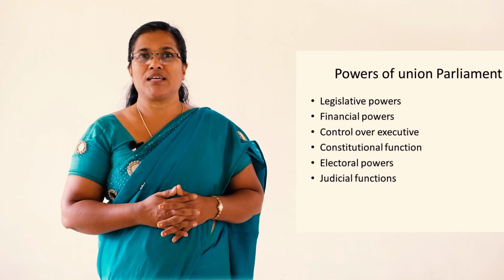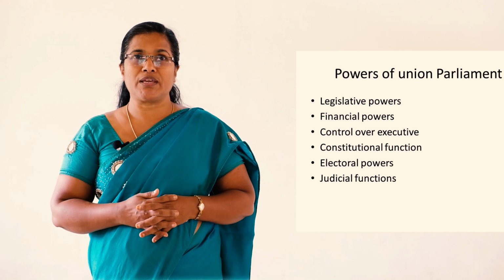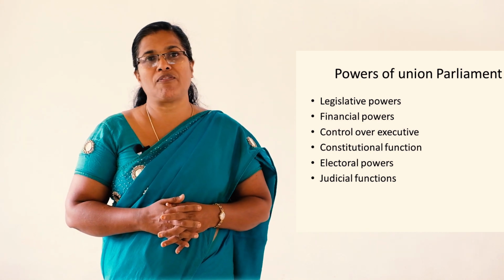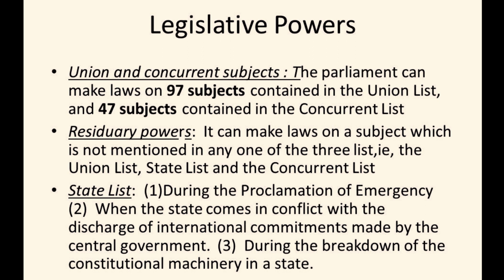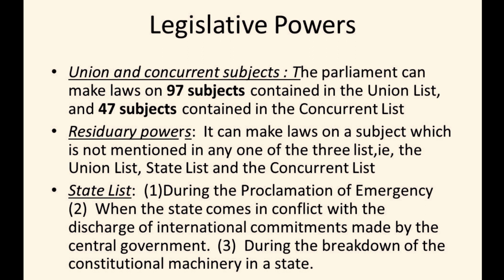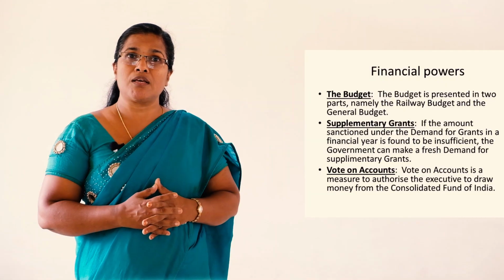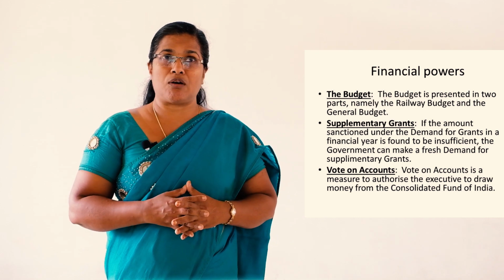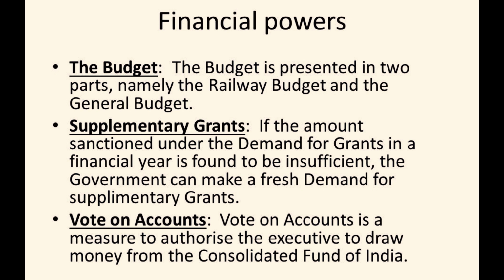ICSE HISTORY &CIVICS CLASS X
The Union Legislature:
The rajya sabha and the Lok sabha
Part 3

Seventh day Adventist Higher Secondary school, Kottarakkara, Kerala is one of the institution run by Seventh Day Adventist Church. It's a world wide organization.

This lesson civics is also beneficial for psc examination.Also watch part1 and 2.

Videography: Prince p Paul
Audiography: Emmanuel m baby